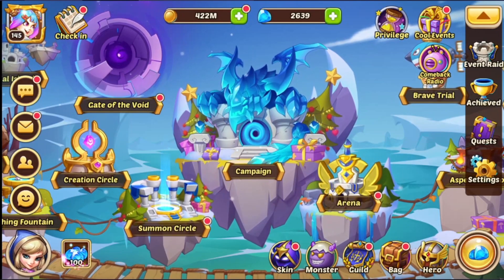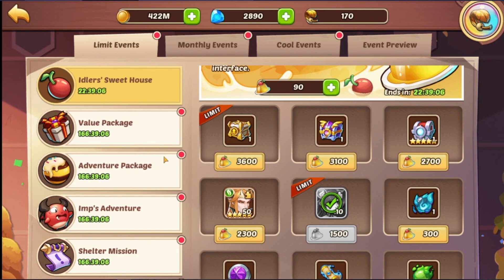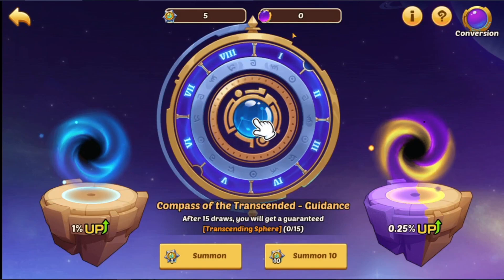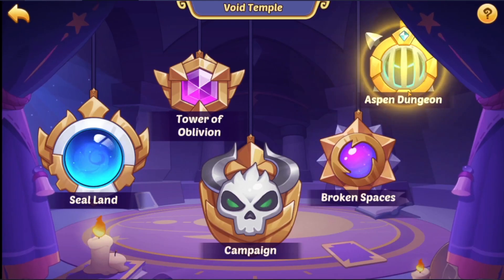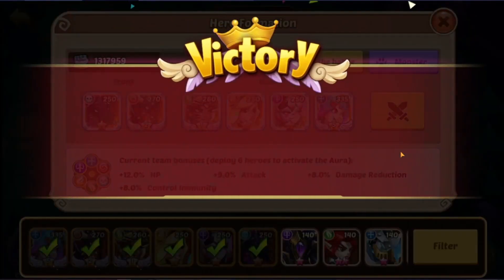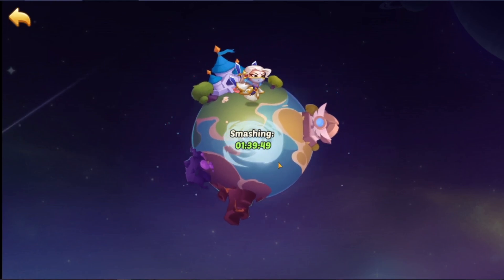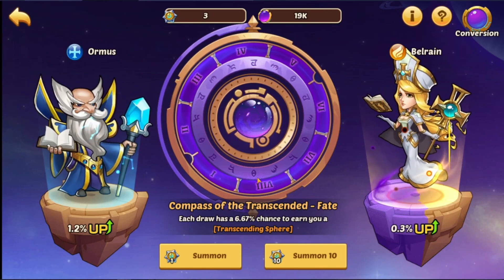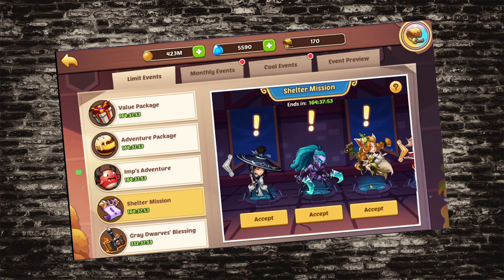Idle Heroes - Free To Play 79 - Mistakes were made!!!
Now that Penny is at her finest, its time to check out something new.

Unfortunately.. it was at that moment I knew...